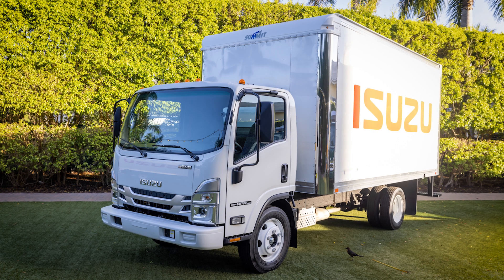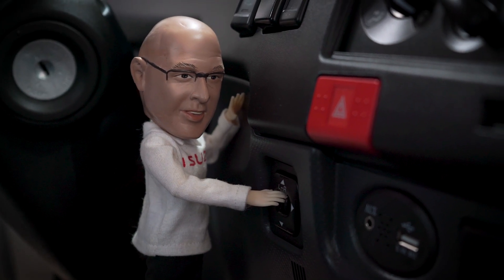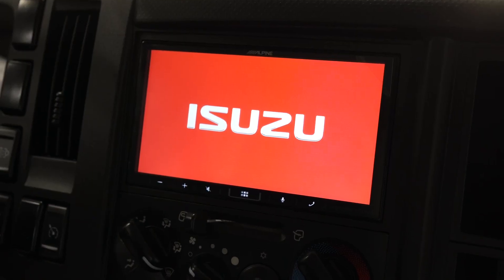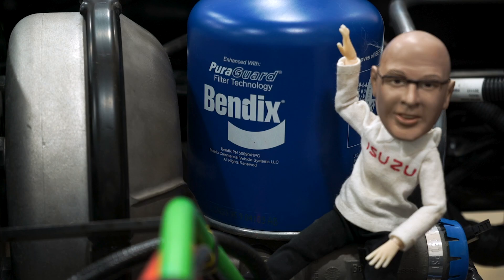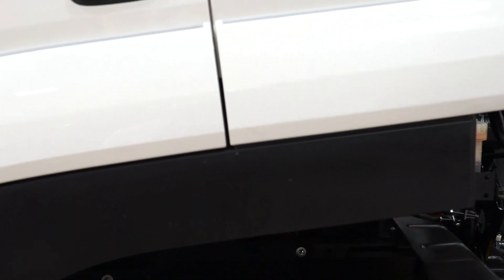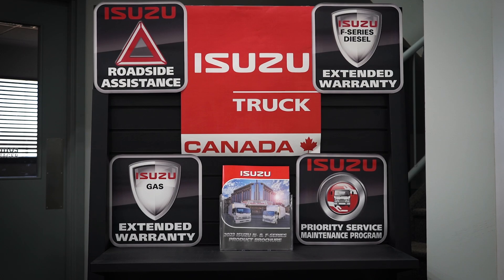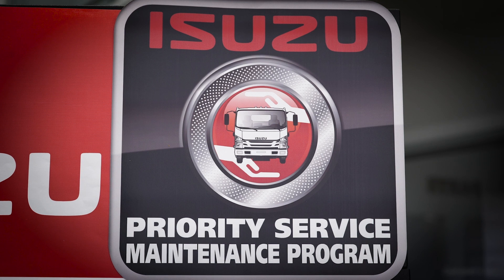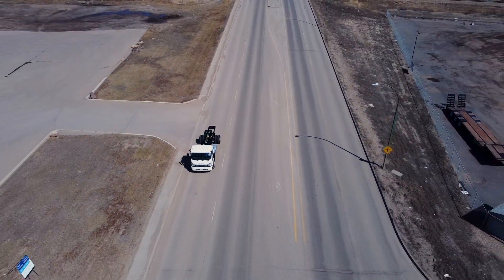Check out the 2023 Isuzu FVR